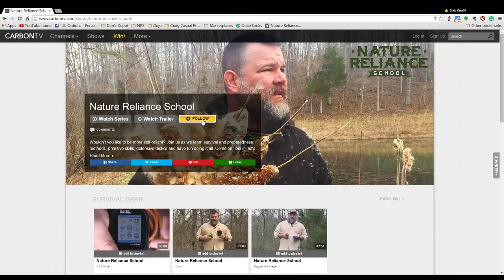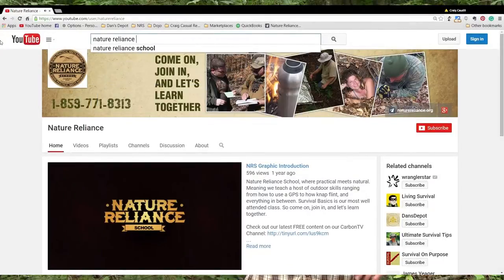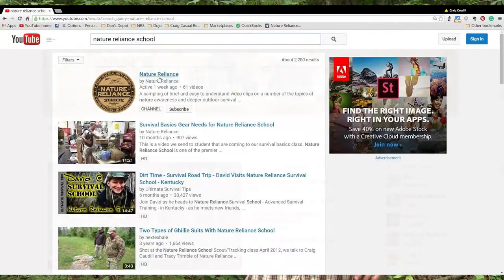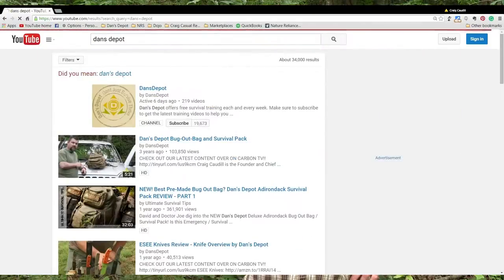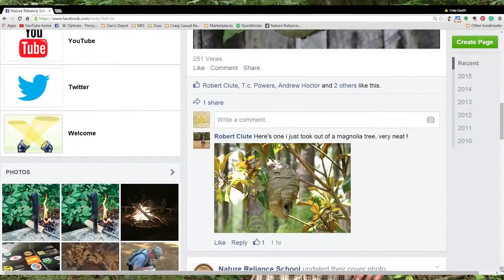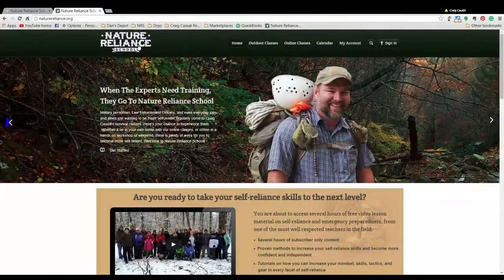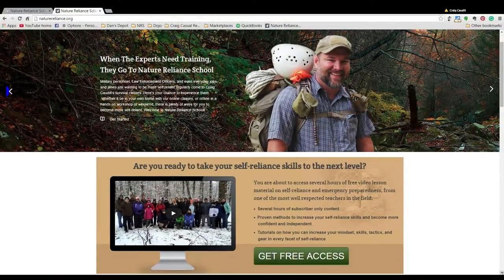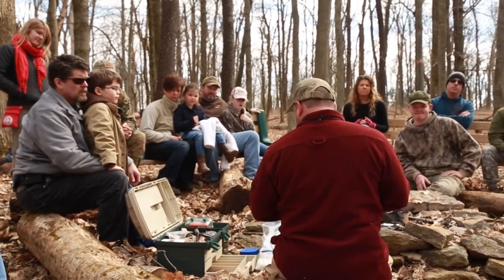MUST-HAVE Ferro Rod Info - Part 1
Using a ferrorcerium (ferro) rod is one of the most useful skills for survival, camping, bushcraft, hunting and any other outdoor related pursuit where firebuilding is important. This is the first in a four-part series on how to use them properly.

Check out this incredibly affordable ferro rod from Shrade.  You can buy several of these at this price.